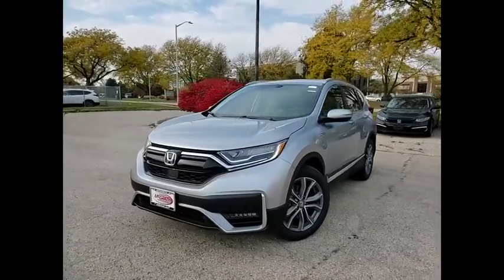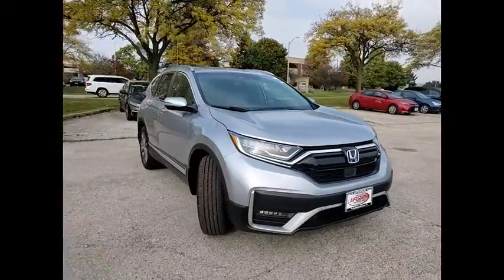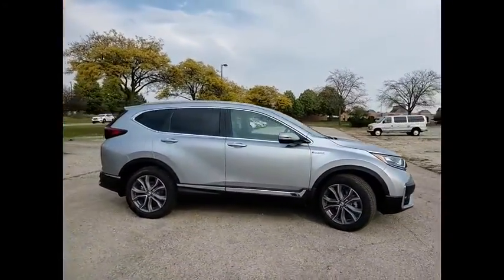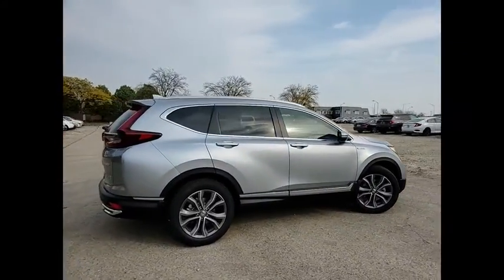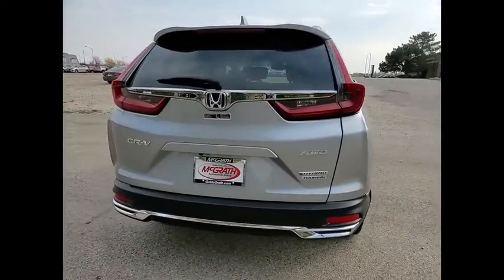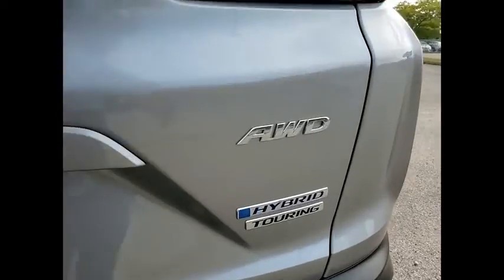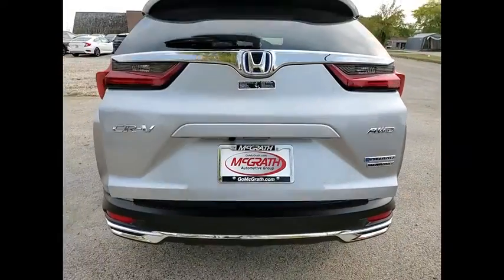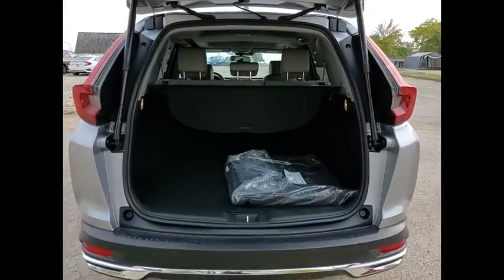2020 Honda CR-V Hybrid St Charles IL S7316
2020 Honda CR-V Hybrid Touring

2020 Honda CR-V Hybrid Touring